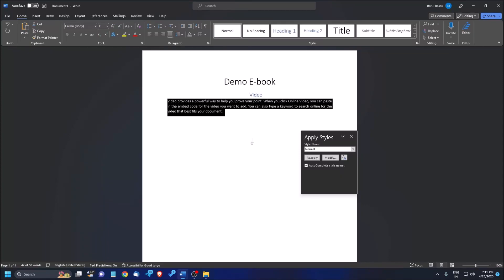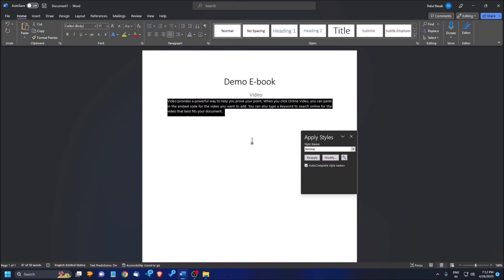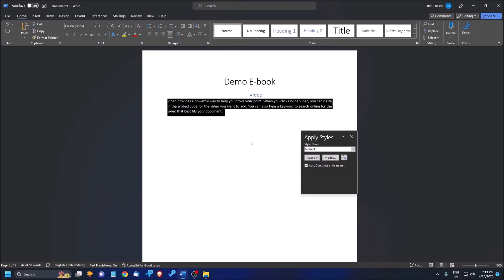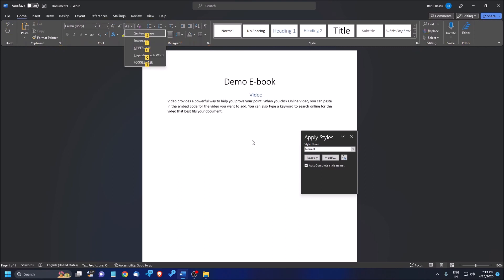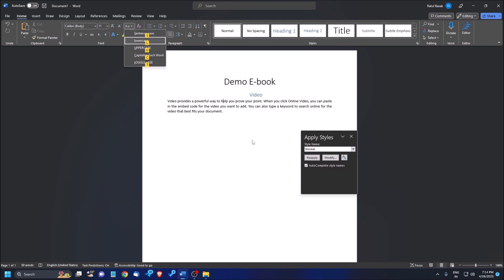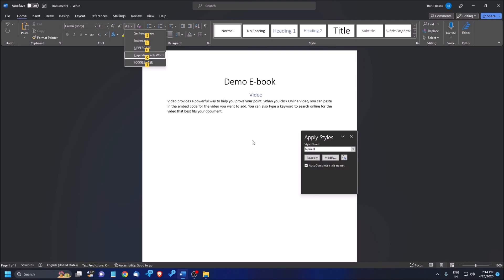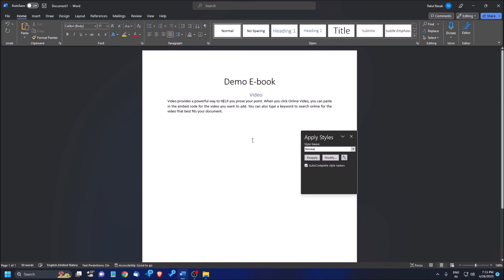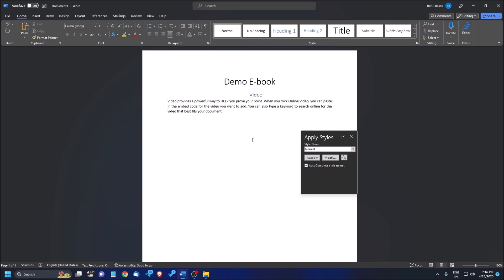using MS Word With Screen Readers (Part 6) | What Is Change Case? How To Use It? | Beginner Guide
If you have a long document and you want to write the same document using all capital letters. You can do it But MS word has a powered feature with the help of which you can do this in just one click. In this video we are demonstrating how to use Change Case feature in your document and work smart.